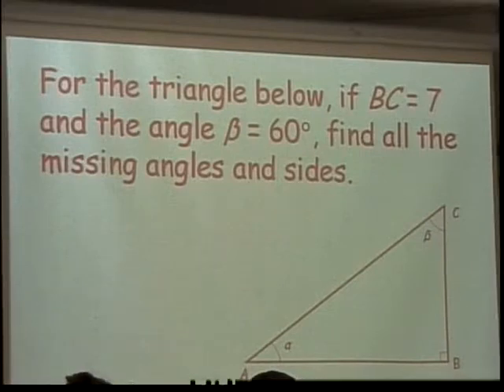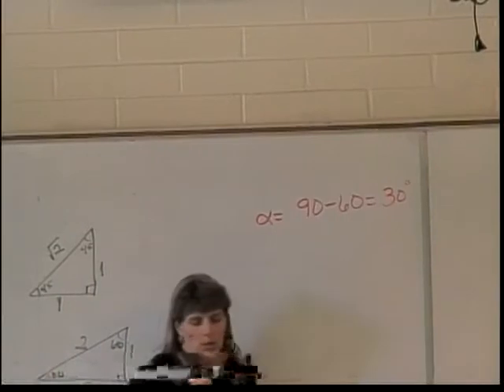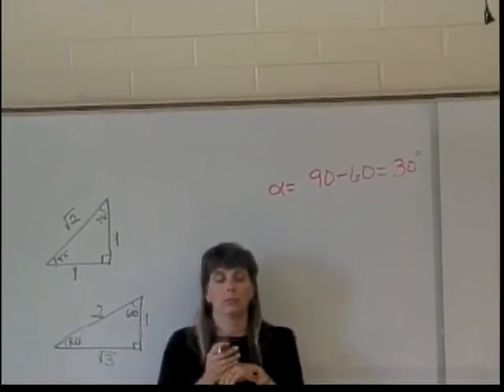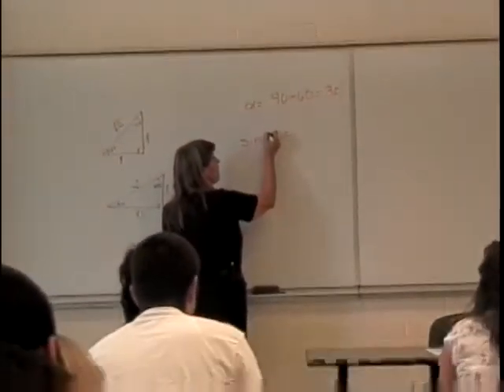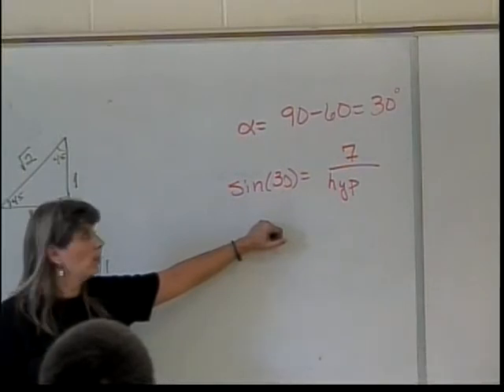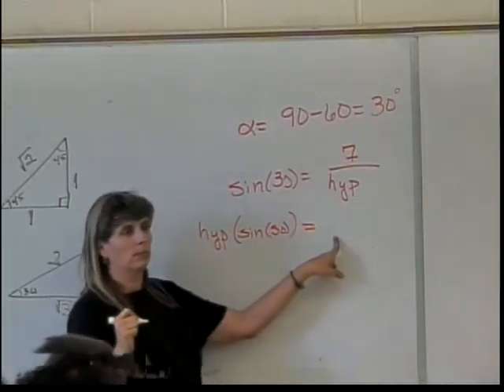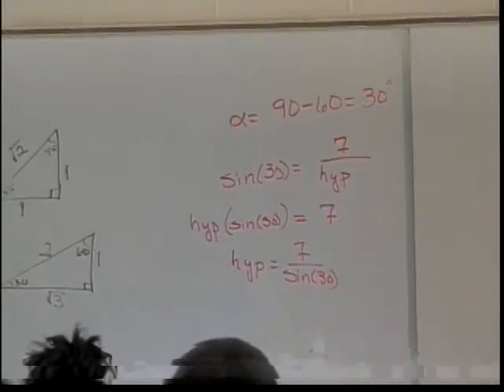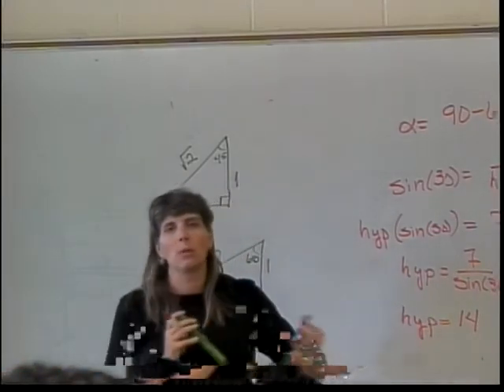Right Triangle Trigonometry (part 3)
This is the introduction to trigonometry using right triangles.